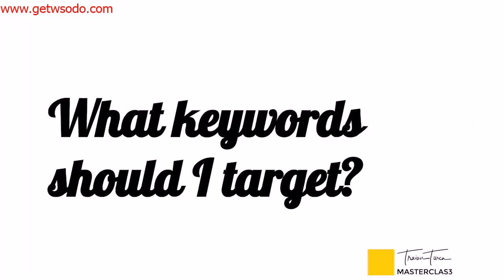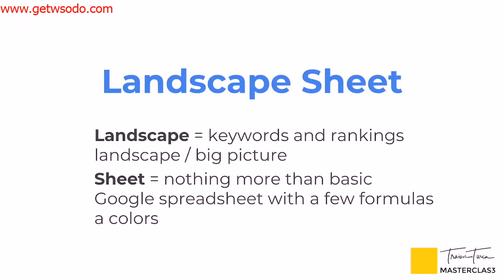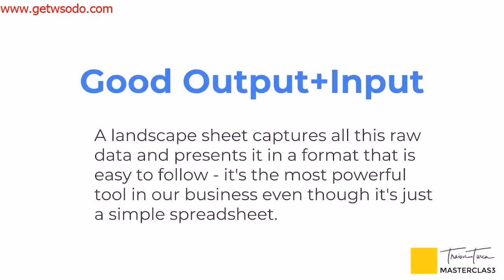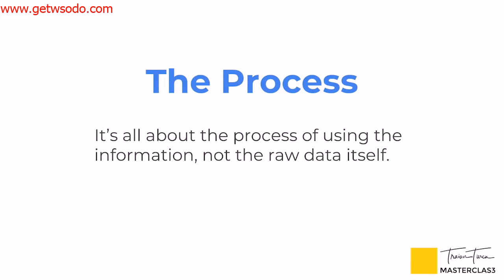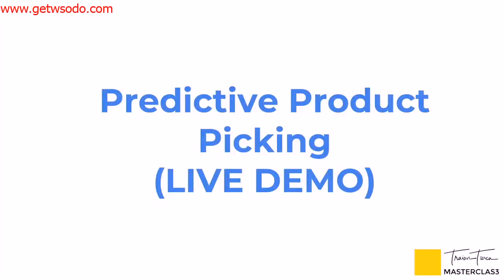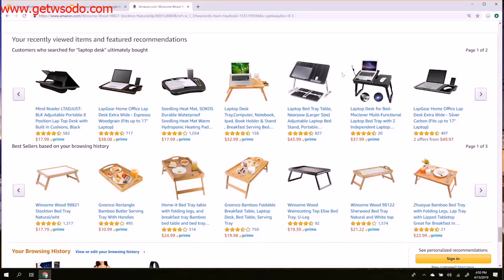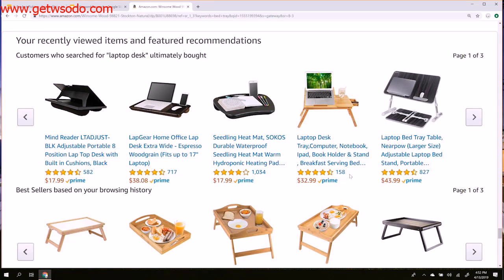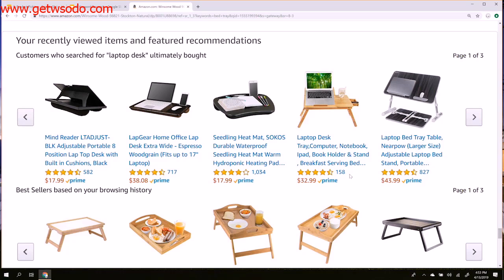Keyword research on AMAZON